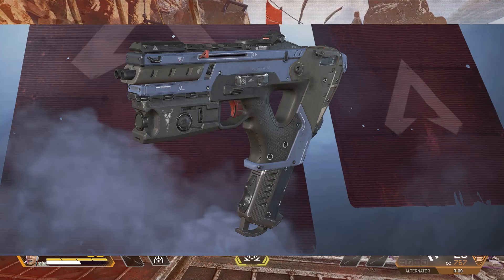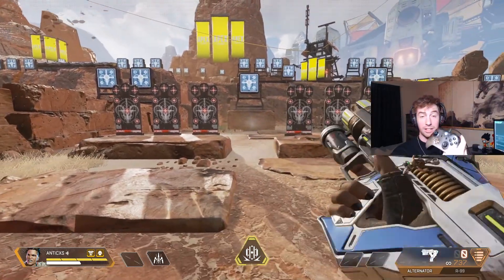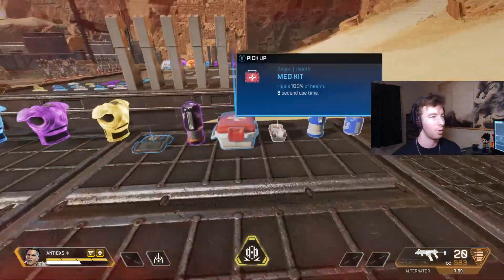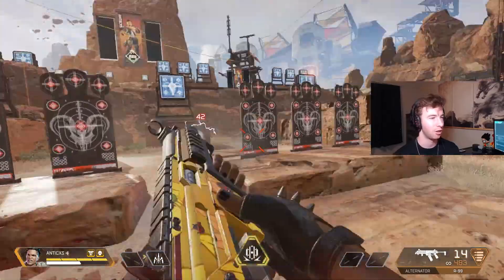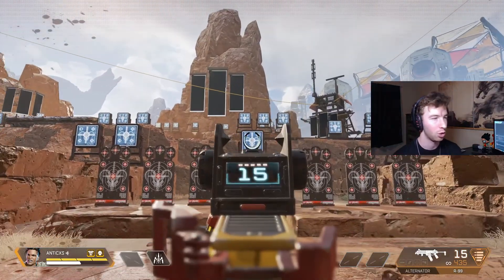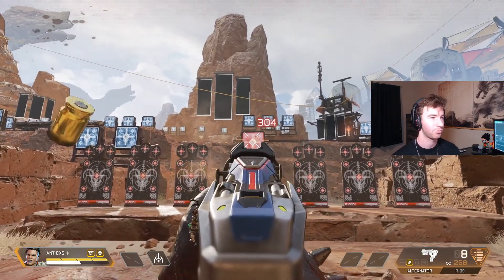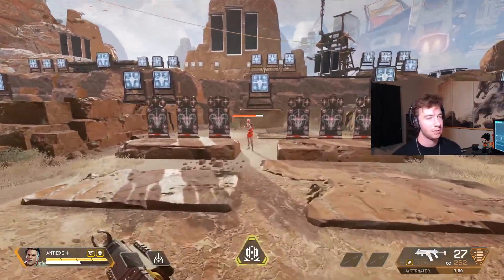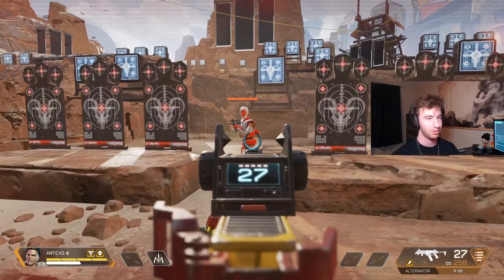R-99 VS ALTERNATOR in AEX season 12! WHICH IS BETTER? Is this the best SMG in apex season 12?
What is the best gun apex season 12? Today we compare the R-99 and the Alternator to see which is better in season 12 of apex!